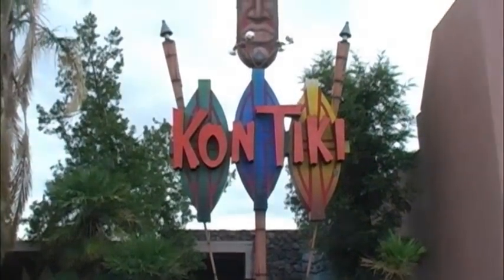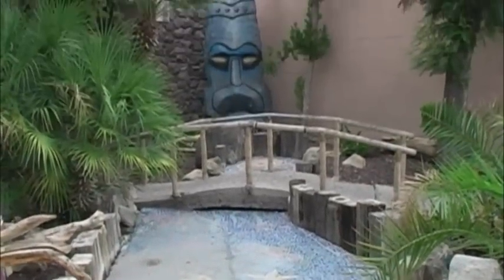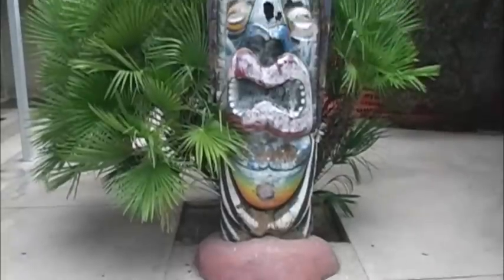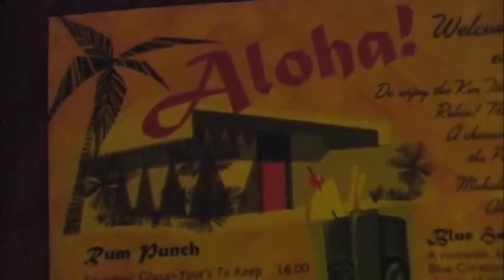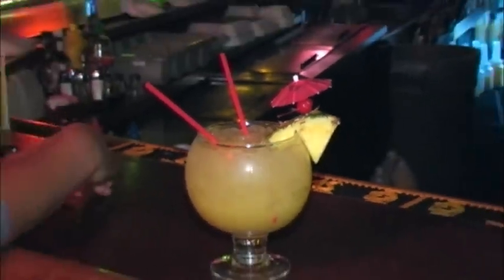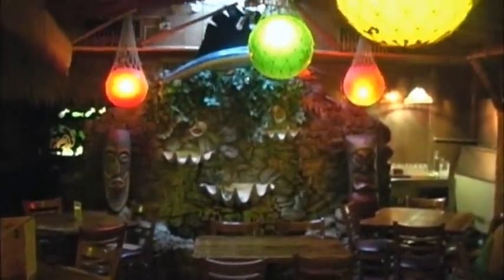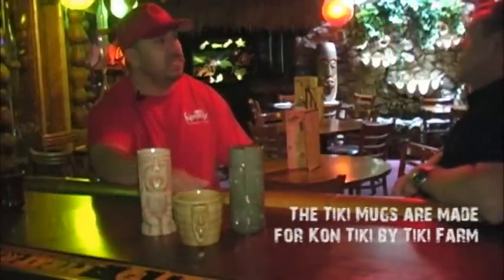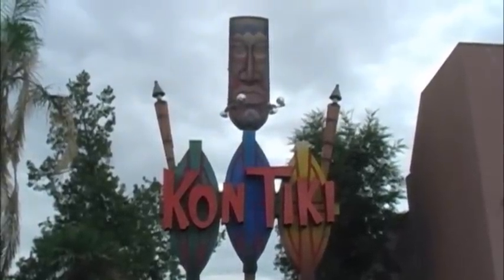Kon Tiki, Tucson Arizona - Bucket List Bars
Kon Tiki in Tucson is one of the oldes tiki bars left in the US. It was one of a number that opened in the early 1960's and stays true to its tiki roots, serving traditional tropical drinks like the scorpion bowl and others. They also feature an extensive collection of hand carved tikis and period decor. A must see!

All video footage is original and copyright AO Media LLC.